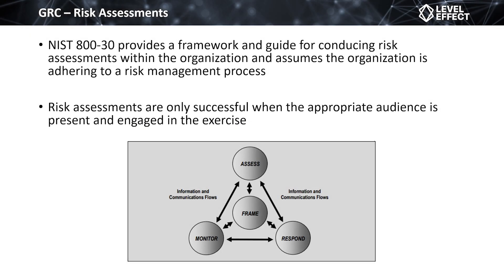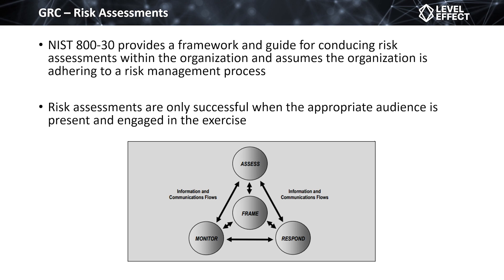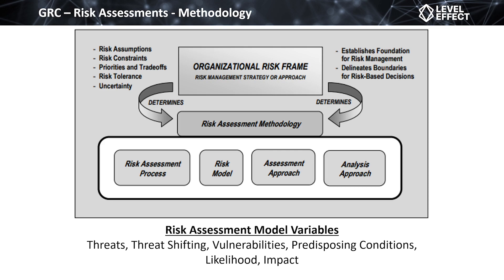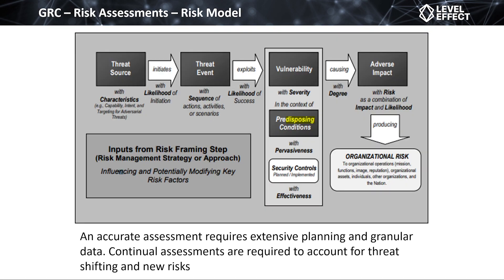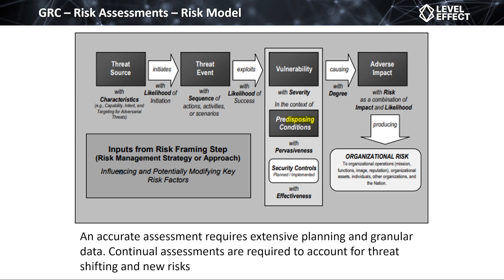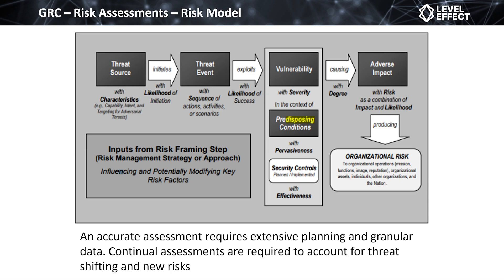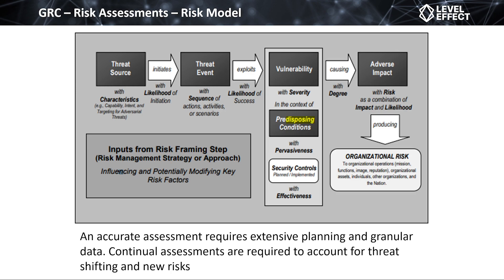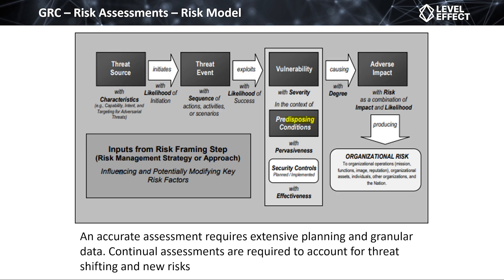Governance, Risk, Compliance GRC Lecture 3 Risk